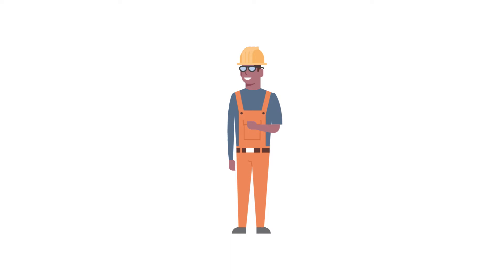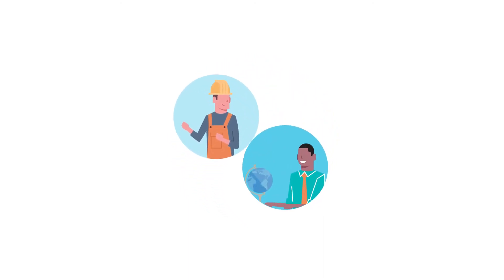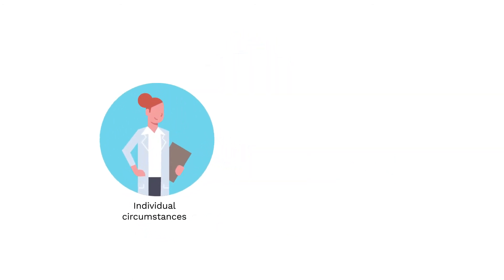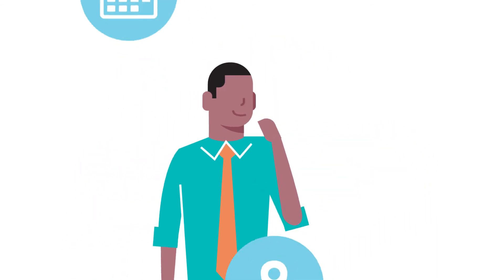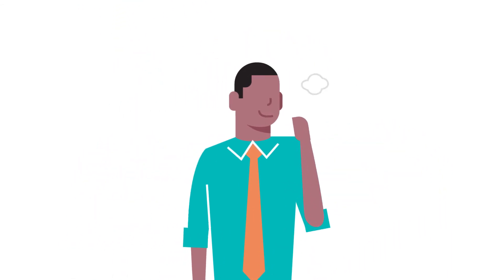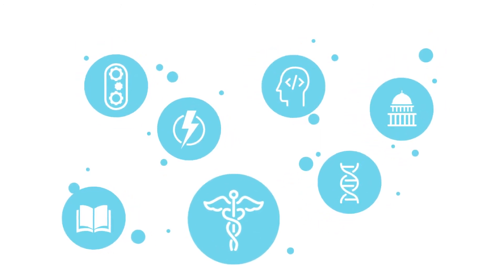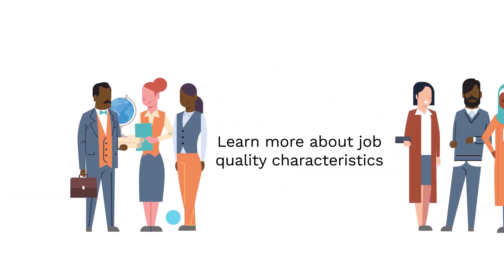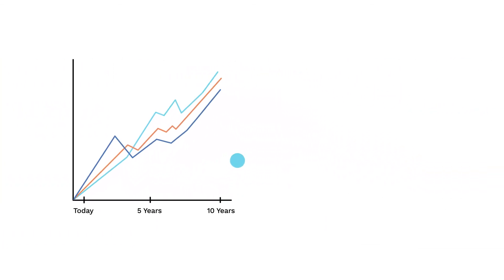Ikigai: Job Quality (What You Need)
There are many factors that add up to contribute to job quality. Watch the video to learn what these factors are and how they may change over time.